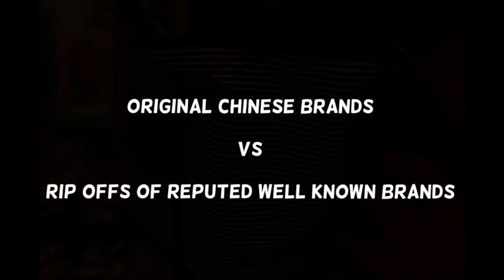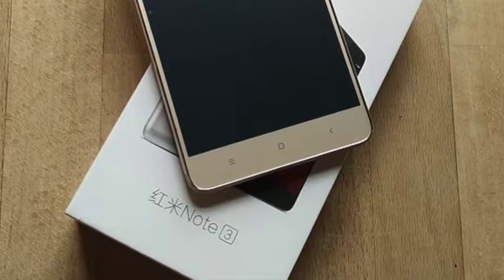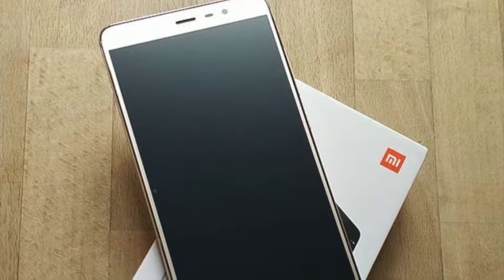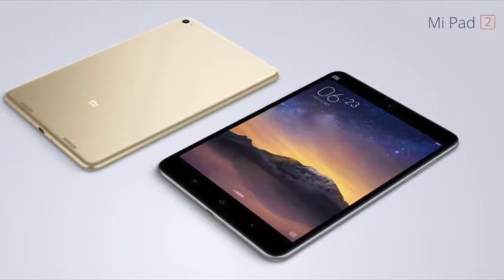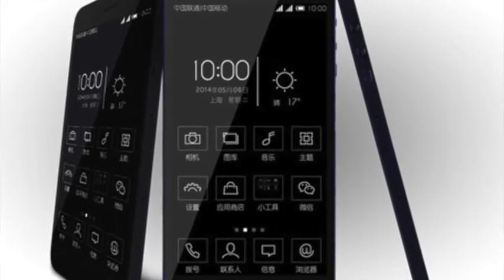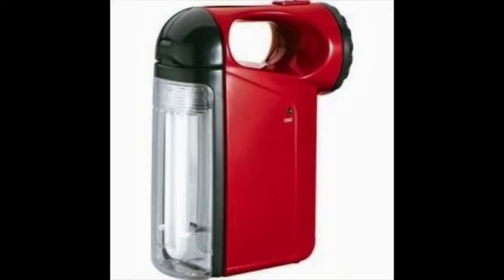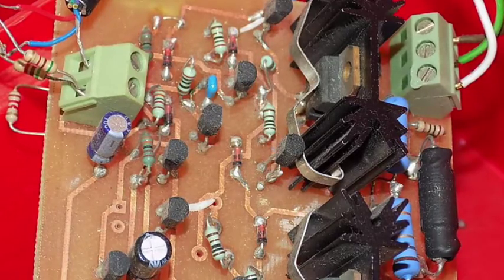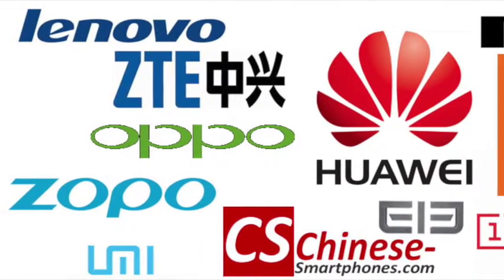A Proper Understanding Of The Term ''Chinese Electronics''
***All photo's used in this video are images from Google that were saved after applying the ''free to use and modify'' filter in advanced settings***

In this video, I explain the differences between Chinese brands and Chinese knock-offs of reputed brands in the electronics industry. There has long been a confusion between Chinese owned brands which design and manufacture their own products and Chinese knock offs of well known branded products that are illegal in some countries. This video explains why we shouldn't get these two confused and which category you should go for when going for the budget electronics market.